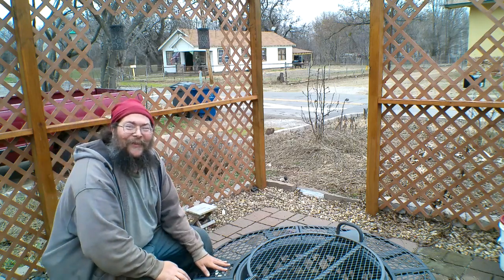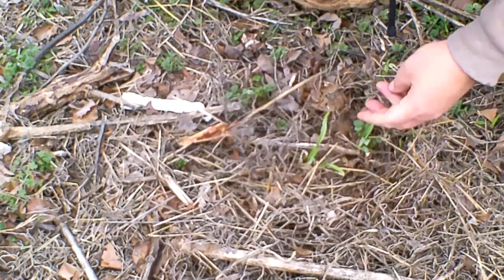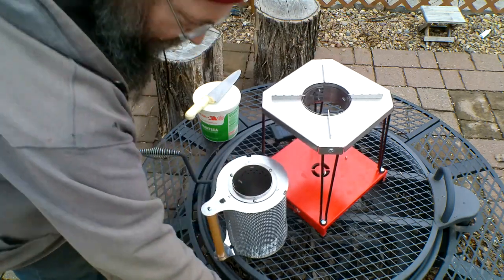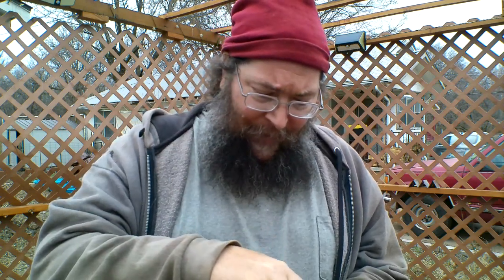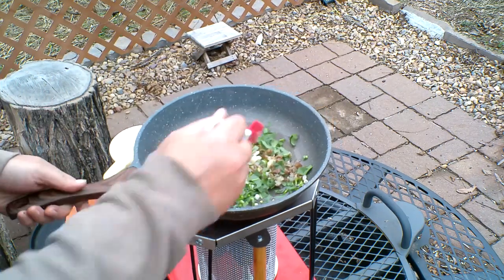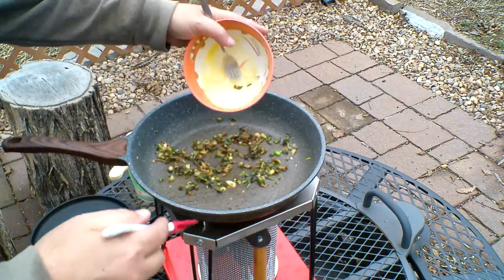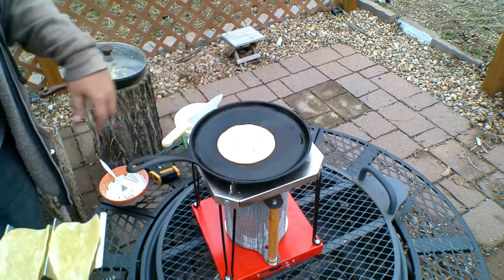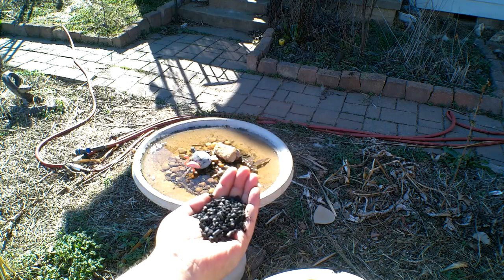Yellow Dock: Forage and Cook BONUS: Biochar Stove!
Check out our Online nursery store for great deals on bare root trees, heirloom seeds, and other garden needs!

By popular request, Jason goes out to forage a spring vegetable .. and brings a whole meal together from the yard.  Breakfast is cooked over a top lit up draft charcoal kiln .. making biochar for the garden while we cook!

(this section reserved for our Royal Oak level channel members)